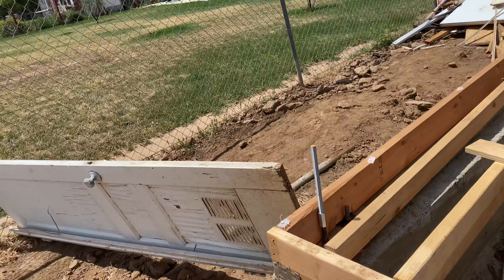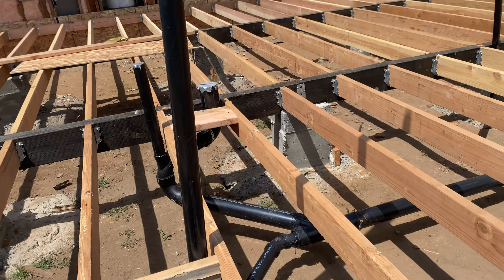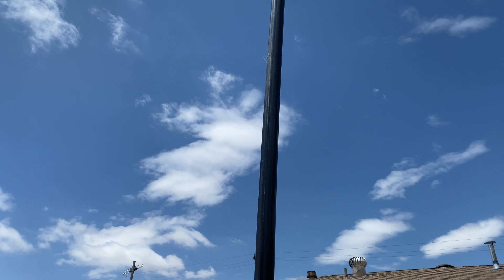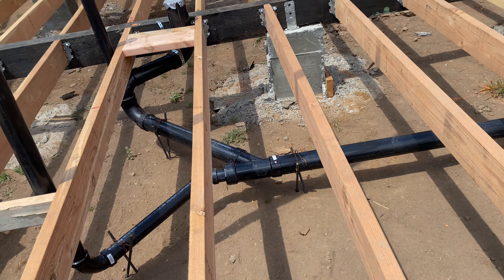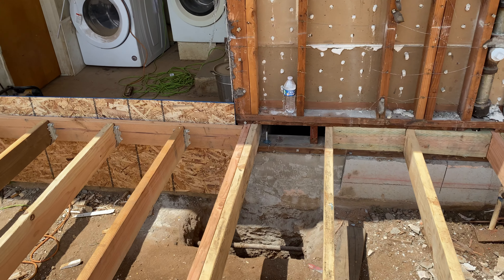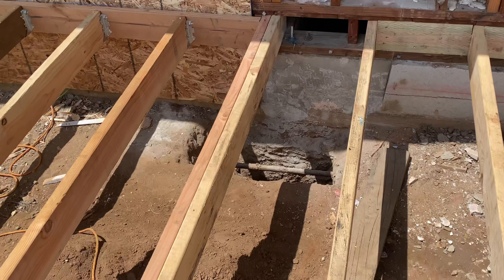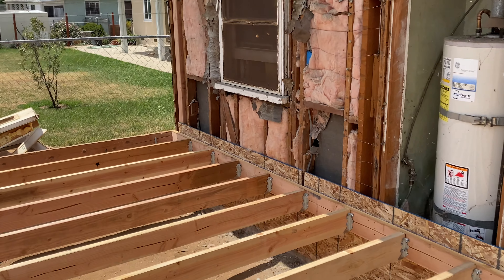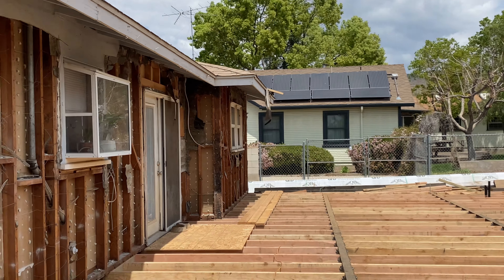Framing subfloor complete before inspection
Quick  overview of framing subfloor